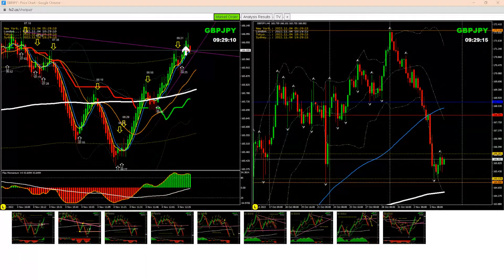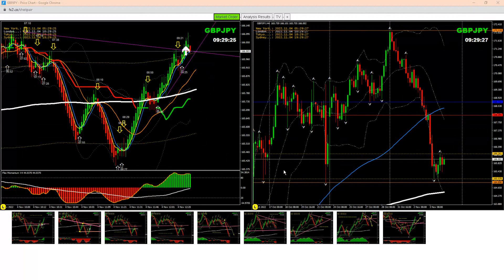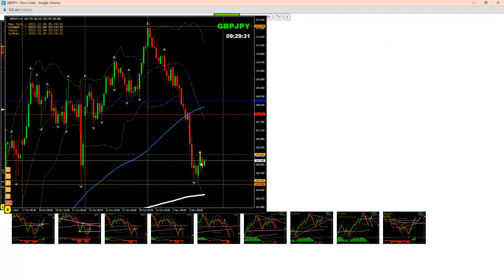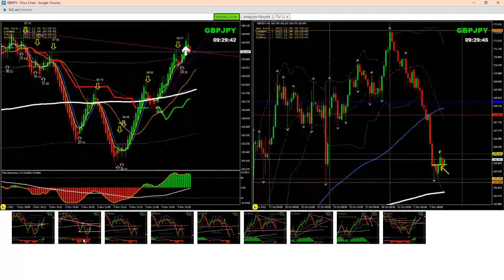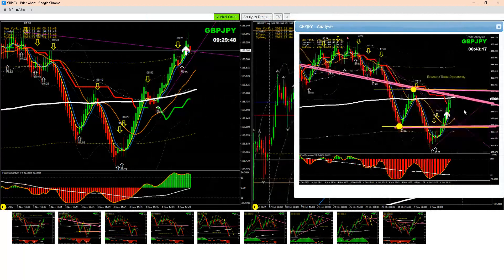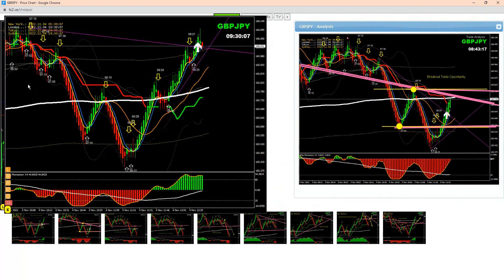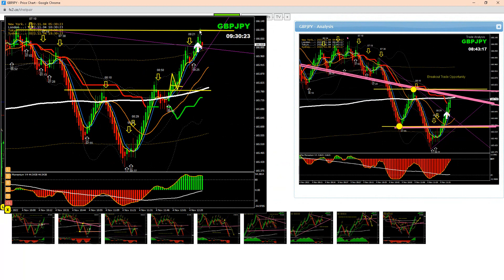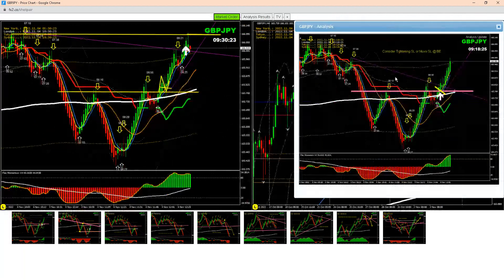Long Trade on GBPJPY | Live Forex Trading & Coaching | Get Funded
Three Steps To Become a Successful Trader & Get funded:

1)
2)
3)

Best regards,

Ashraf Noor.